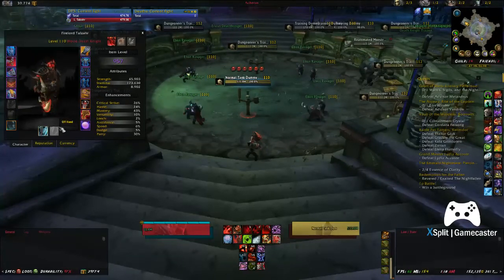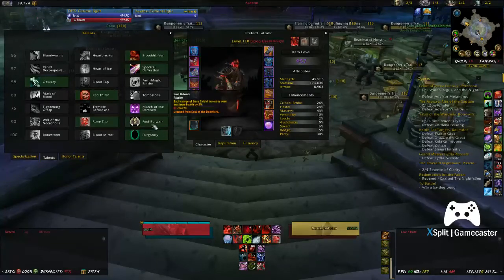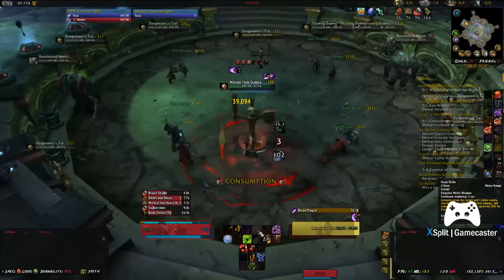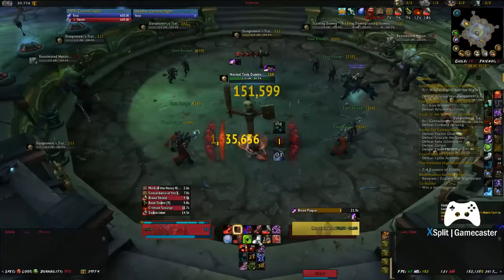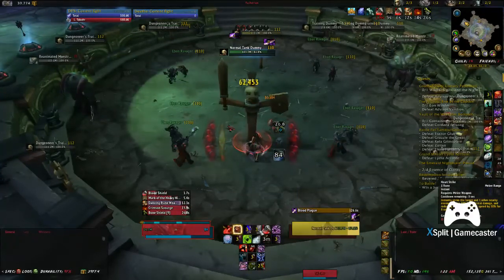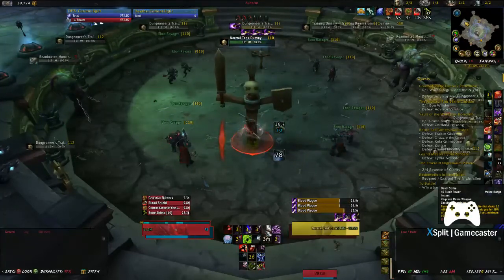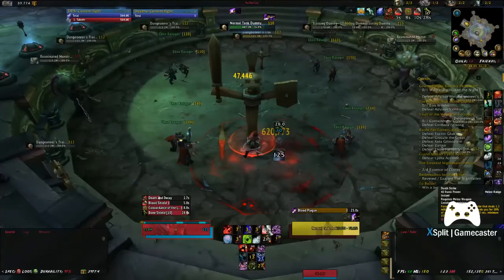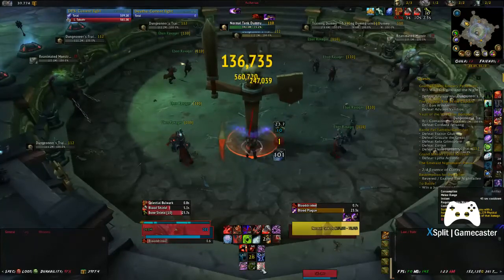My Blood Death Knight Weak Auras set up and trying rotation with blood shield up 90%+ (7.3.5 Legion)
Just set up Weak Auras with my blood spec. Trying it out in Acherus Hold. My goal is to keep Blood Shield /w BS Mastery and Unending Thirst artifact power up as much as possible while not using DRW except int he opening rotation. A simple rune-management guide.